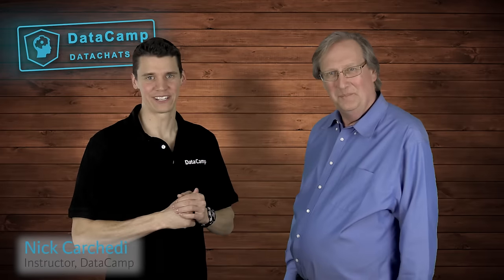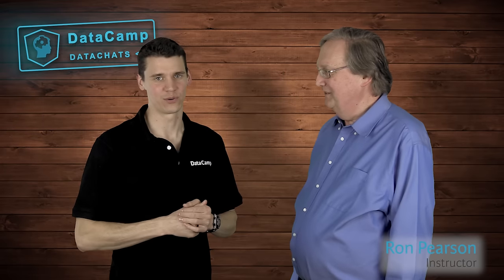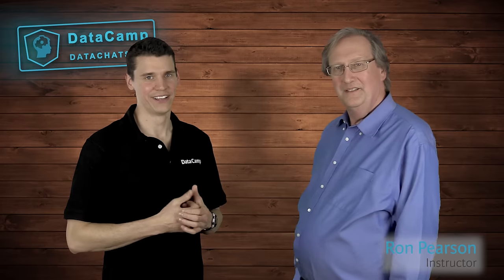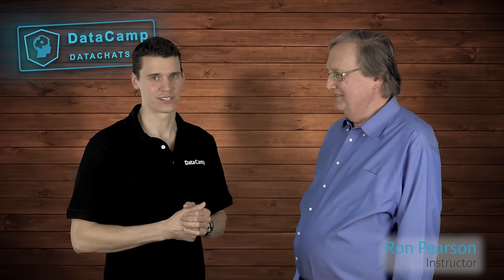DataChats | Episode 5 | An Interview With Ron Pearson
In this episode of DataChats Nick talks with Ron Pearson. Interested in learning more? Start Ron's Data Visualization in R course today

Ron holds a Ph.D. in Electrical Engineering and Computer Science from M.I.T. and has written or co-written five books. Furthermore, he is the author and maintainer of the GoodmanKruskal R package, and one of the authors of the datarobot R package.

Together with Nick, Ron talks about his passion for exploratory data analysis, inliers (vs outliers), why he is so excited about the evolution of machine learning models and much more.